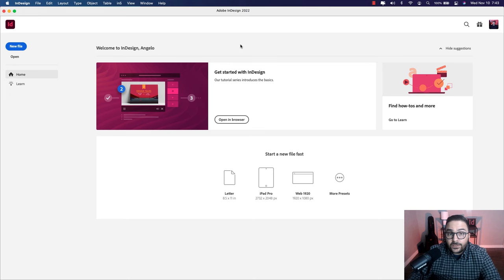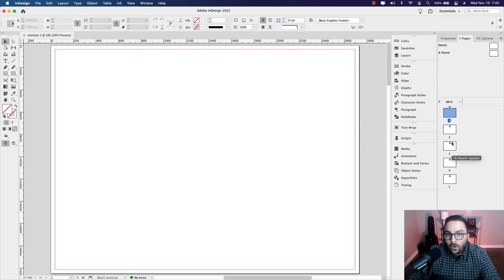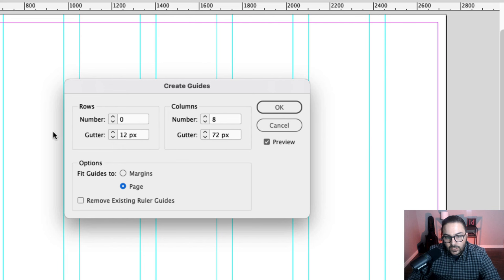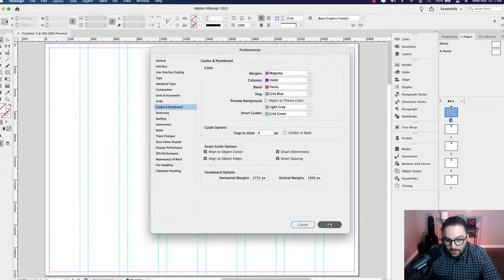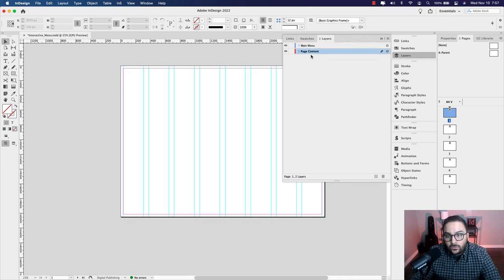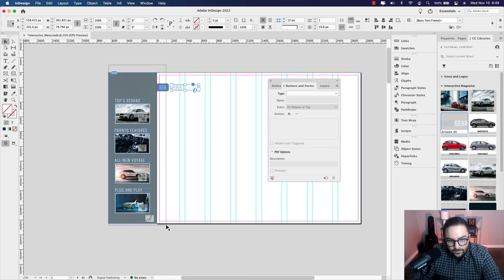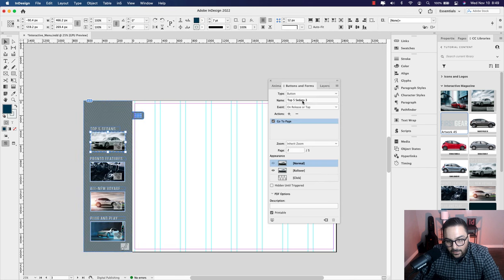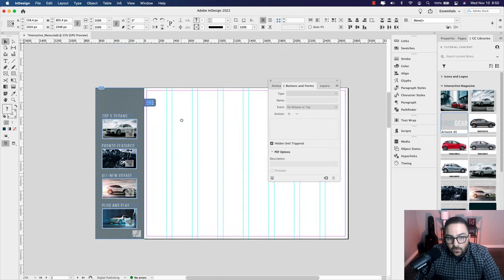Create an interactive magazine with sidebar menu in Adobe InDesign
Follow along in this Adobe InDesign tutorial and learn how to create a digital magazine with an interactive sidebar menu, page navigation and scrolling frames.

0:00 - Intro
0:30 - Creating the Magazine Document
1:13 - Creating Column Guides
2:11 - Increasing Vertical Space on Pasteboard
2:46 - Adding and Renaming Layers
3:15 - Creating Sidebar Menu
8:44 - Adding Animation to Sidebar Menu
12:24 - Adding Buttons to Open / Close Icons
16:37 - Setting Up Page Navigation Buttons
21:22 - Adding Content to Page 1
23:09 - Adding Content, Scrolling Frame to Page 2
34:38 - Adding Scrolling Frame to Page 3
36:14 - Publishing Project Online
37:14 - Outro